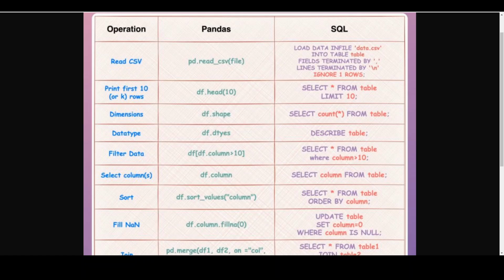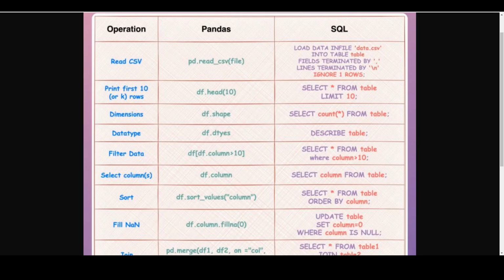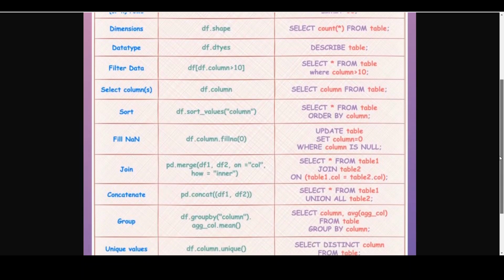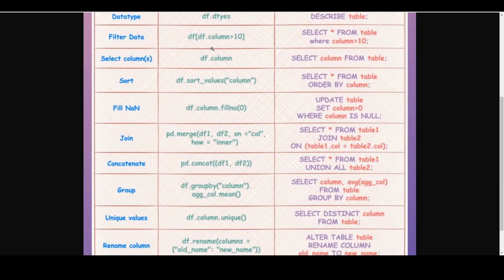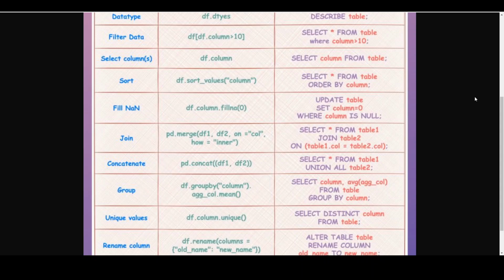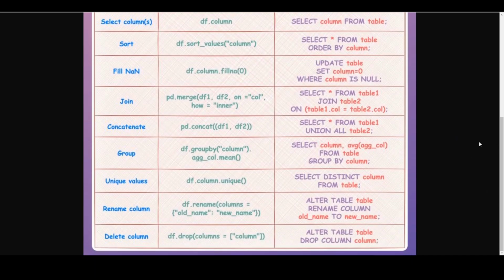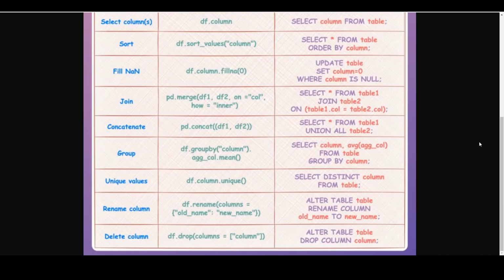Pandas vs SQL for Data Analytics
This video compare Pandas and SQL which is useful for data analytics and data engineering.